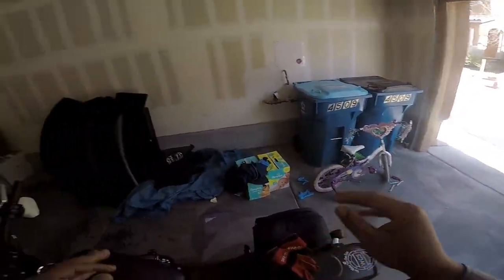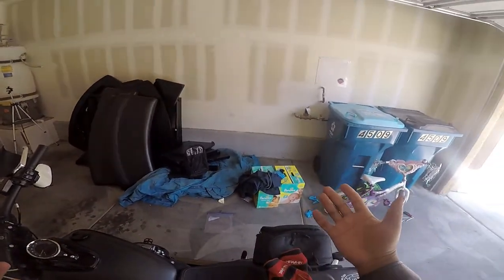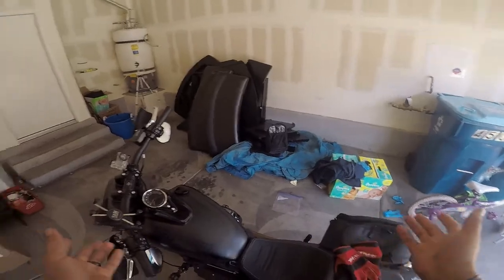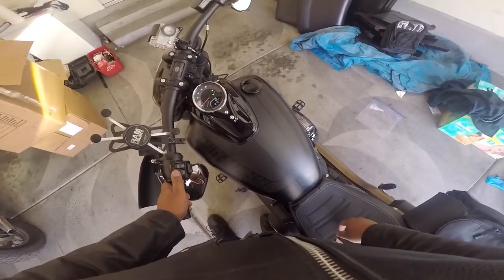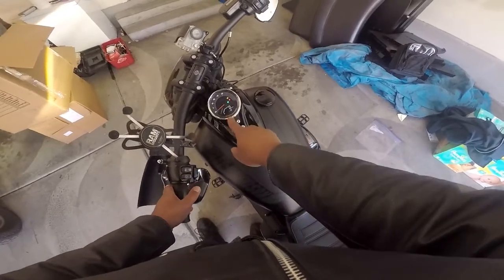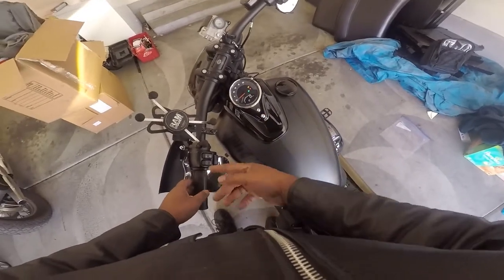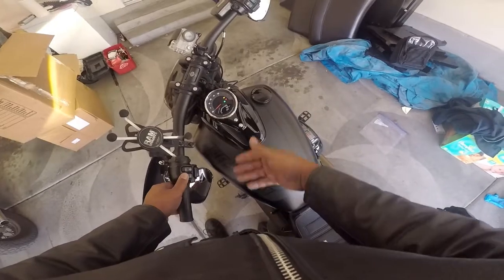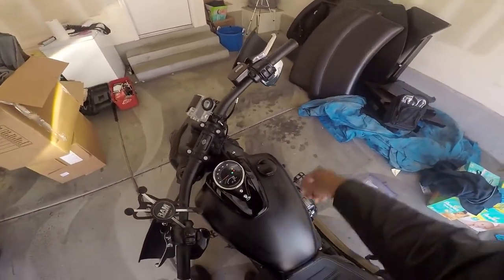How to Set the clock on 18+ Softail/ Support/ FXFB/ 2018 Harley Davidson Fat Bob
A quick video on how to set the clock on your 18 and up Softail. Will probably work on other models as well.
My Gear
Speed and Strength Men's Critical Mass Armored Vest Red/Black
Viking Cycle Ironside Jacket
Viking Cycle/ Nomad USA Leather Jacket
HJC CL-17 Full-Face Motorcycle Helmet
Thrashin Supply Company Stealth V2 Gloves
Sena SMH10D-10 Motorcycle Bluetooth Headset / Intercom (Dual)
How I Film
GoPro HERO5 Black
GoPro Pro 3.5mm Mic Adapter
The Bike
Bung King Grabber Foot Peg
CherryPic Junction EZ Cruize